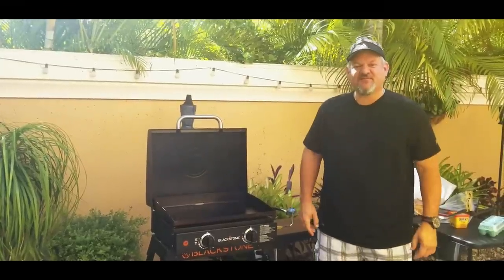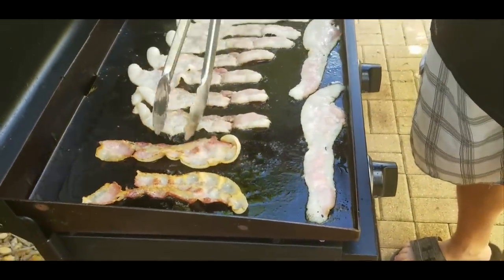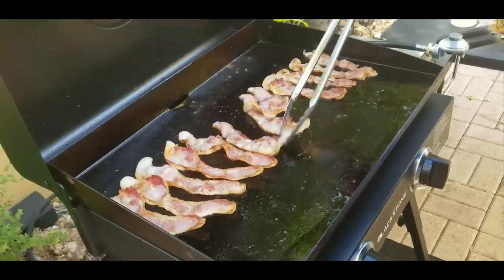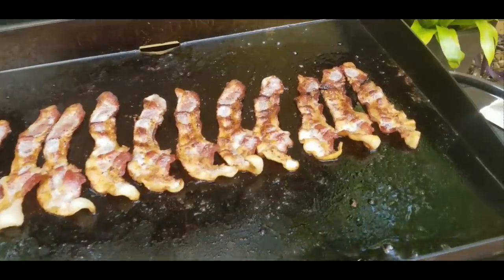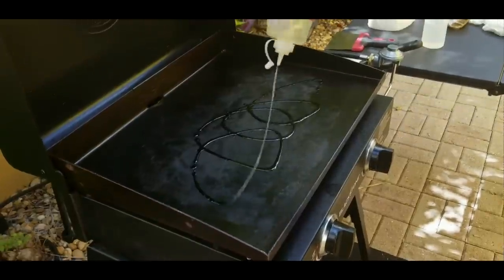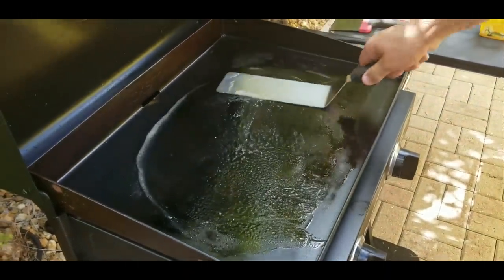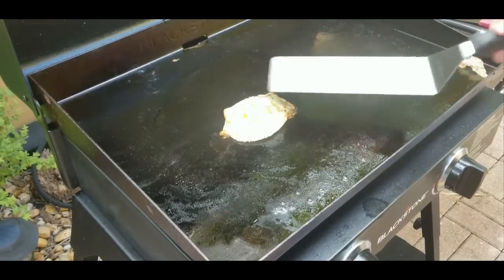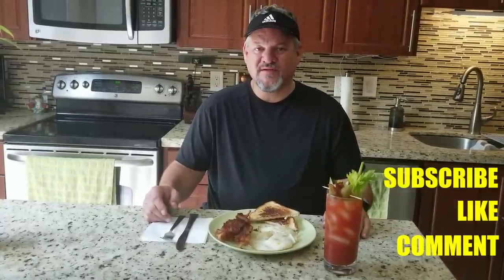Bacon and Eggs, Easy Breakfast on the Blackstone 22" Griddle | COOKING WITH BIG CAT 305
Beautiful Sunday in Miami and we decided to hit South Beach. But we needed breakfast first so we made some bacon and eggs on the Blackstone 22" Griddle. Super easy and doesn't stink up your house with the bacon smell. Thought I would share, enjoy!!!